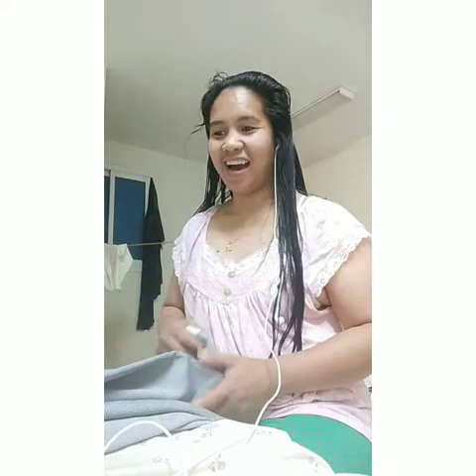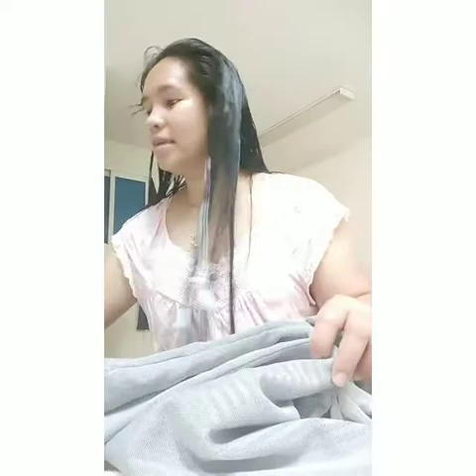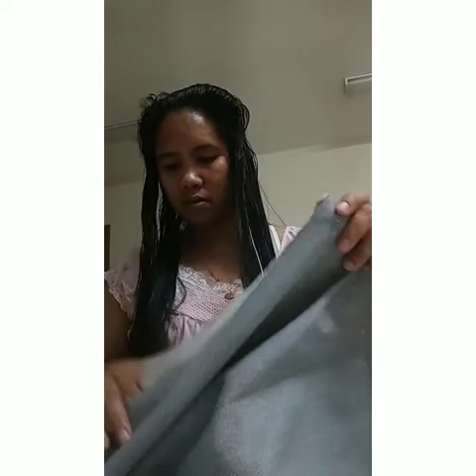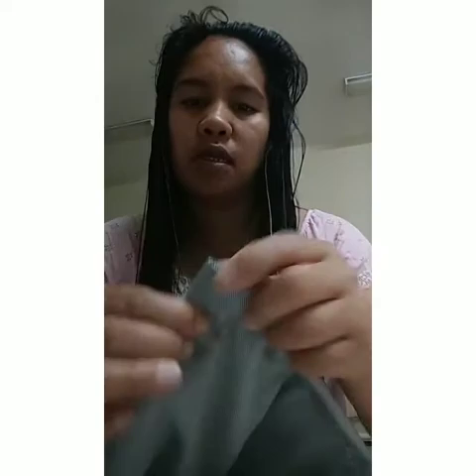How To Make APRON Using Old uniform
# Tipid  goals